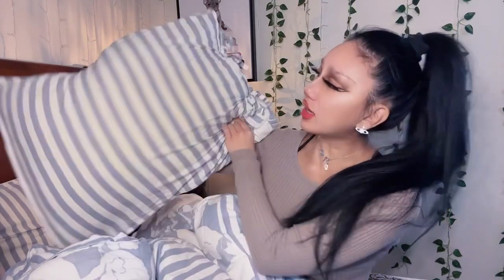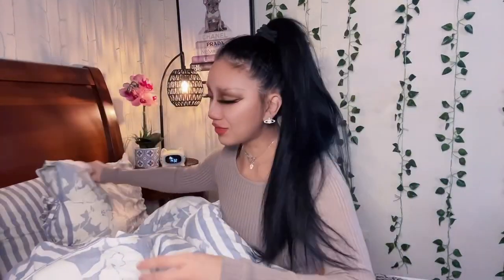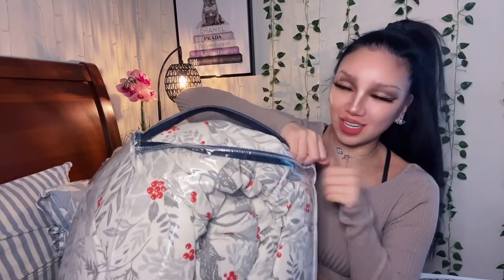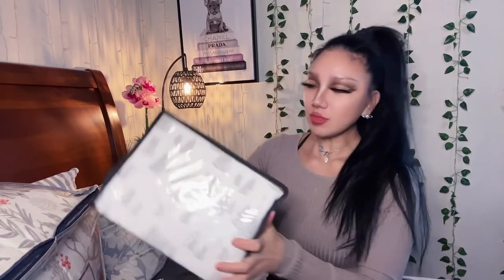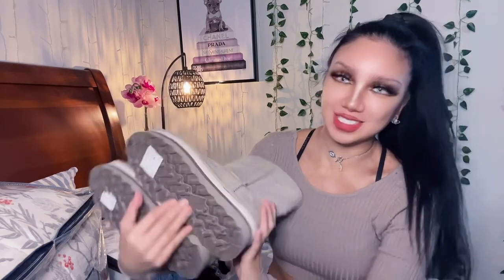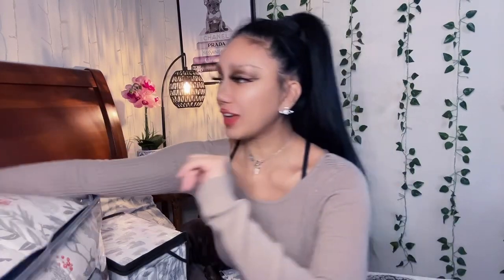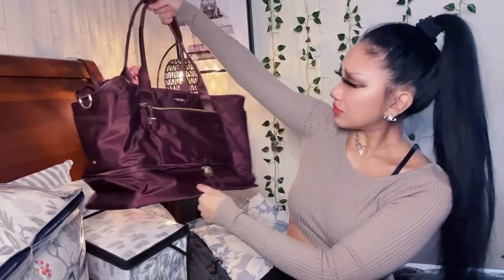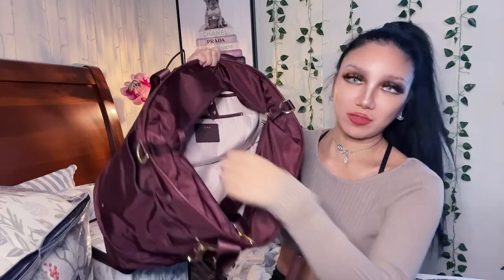Monthly Favourites! WINTER SHOPPING HAUL | Cotton Flannel Bedding, Bag & Boots | Bargain Deals Finds